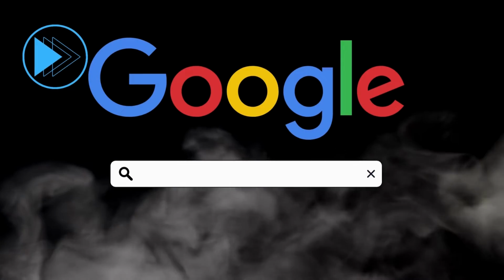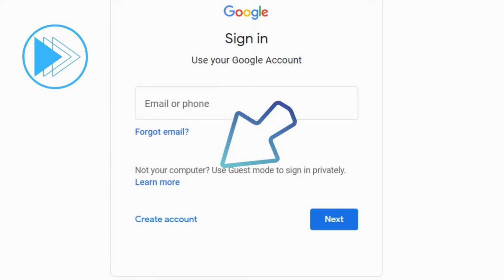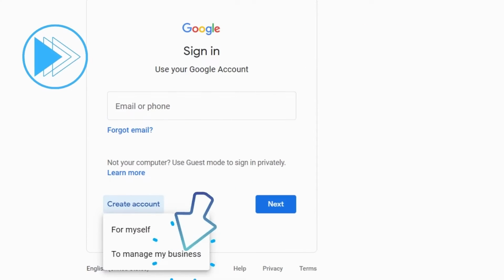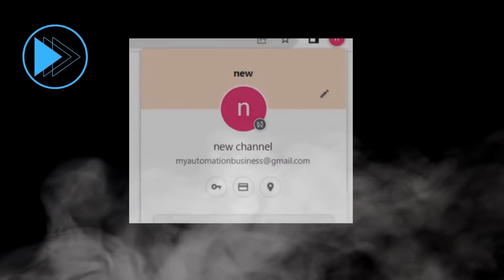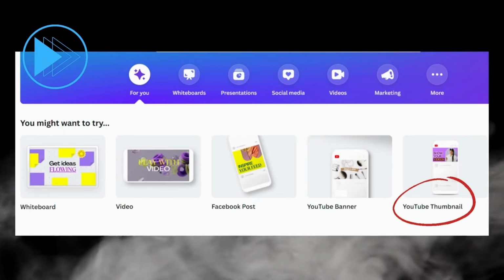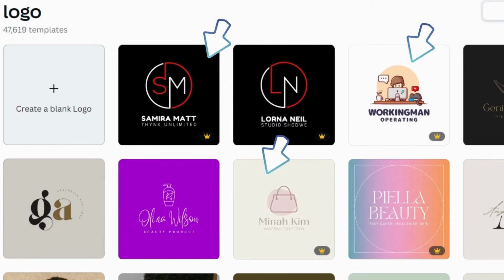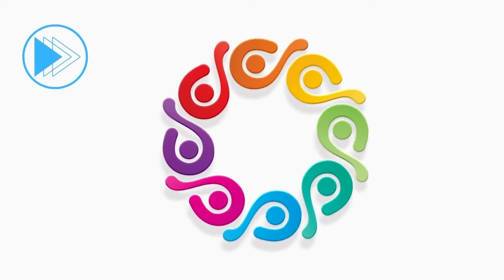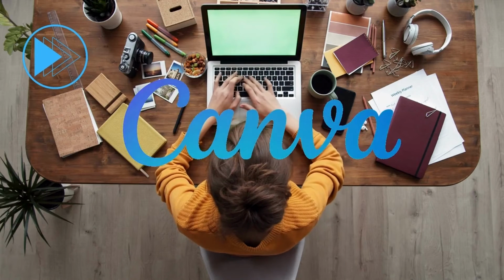How to Set Up a YOUTUBE AUTOMATION Channel ? Short Tutorial for BEGGINERS (Part 1)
This is how you set up a youtube automation channel. Follow those 2 steps to create your Youtube Automation channel and start making money without spending a penny !

We're going to show you how to :  💰MAKE YOUTUBE A REAL BUSINESS !💰

⚡️Timestamps
0:46 How to Set up a Youtube Automation Channel in simple steps
2: 34 Create a stunning logo for your Youtube Automation Channel